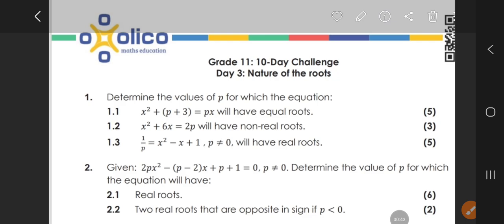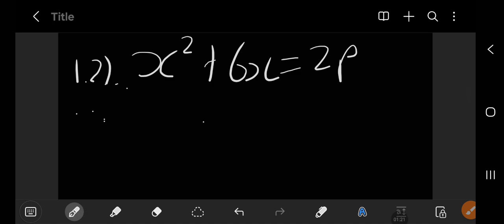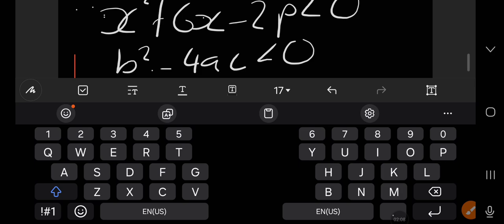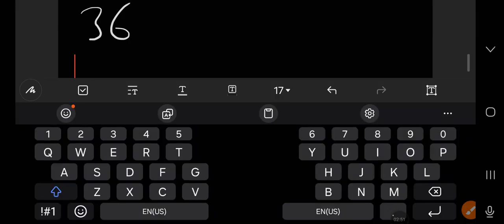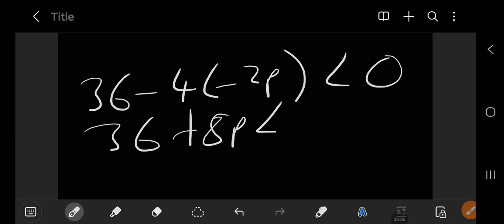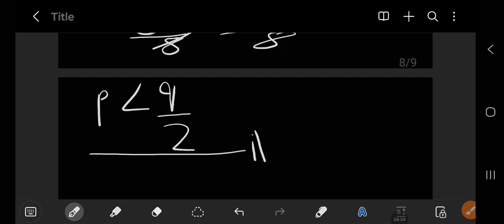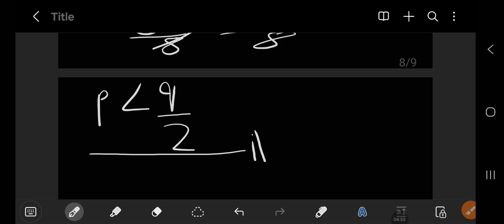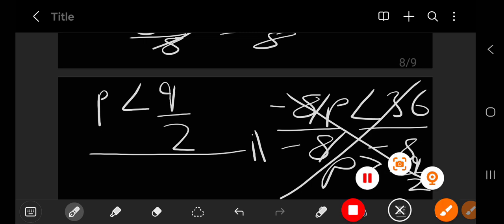Question 2 maths 11